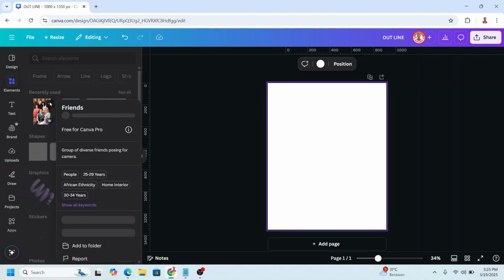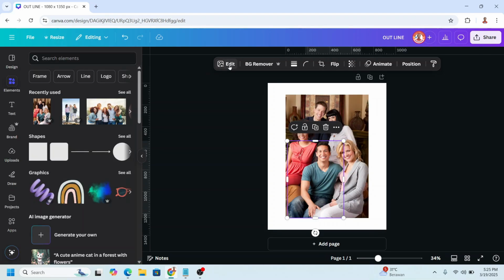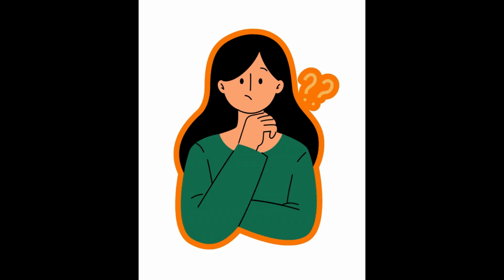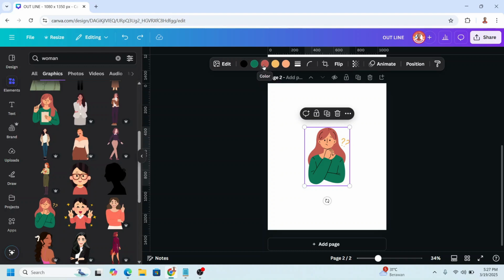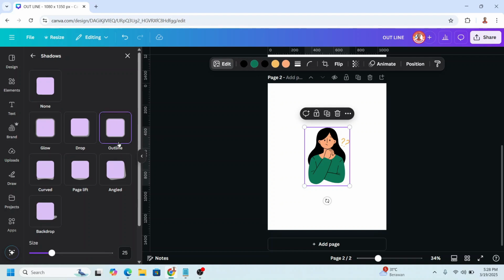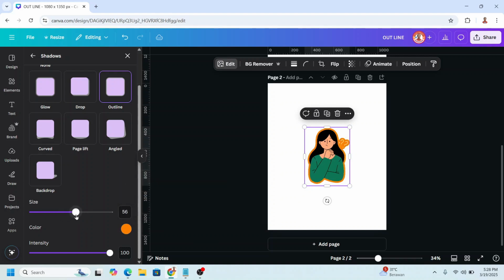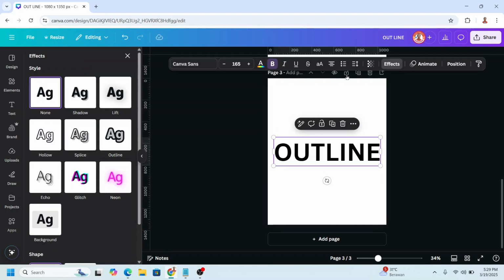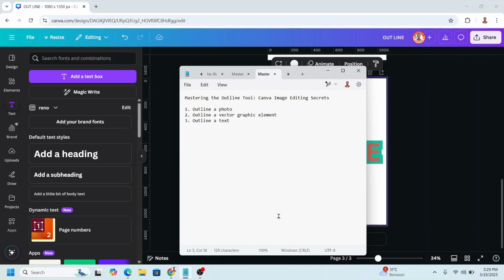Forget Photoshop - Canva's Outline Tool is Next Level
Unlock the full potential of Canva's image editing capabilities and take your design skills to the next level! In this Canva mastery video, we're spilling the secrets to mastering outlines in Canva, from creating custom outline styles (such as how to add a white outline to your image in canva) to advanced techniques for precision editing. Whether you're a graphic designer, social media manager, or entrepreneur, you'll learn the tips and tricks to elevate your visual content and make it stand out from the crowd. So, what are you waiting for? Dive in and discover the ultimate guide to Canva image editing secrets!